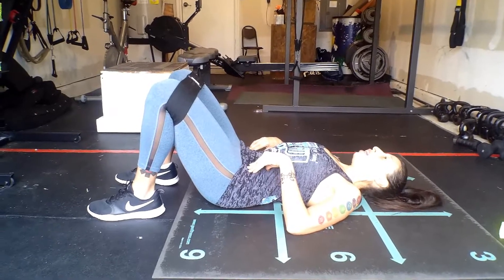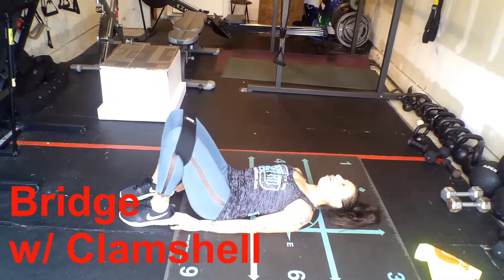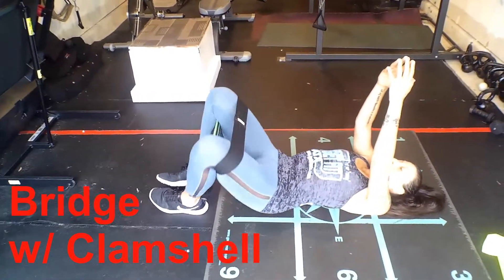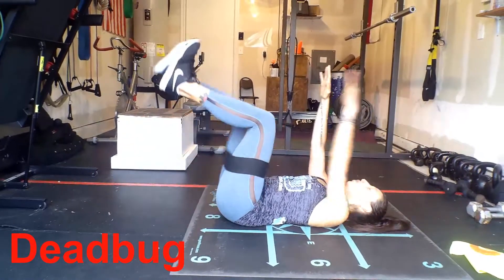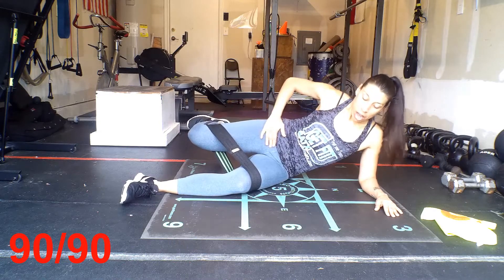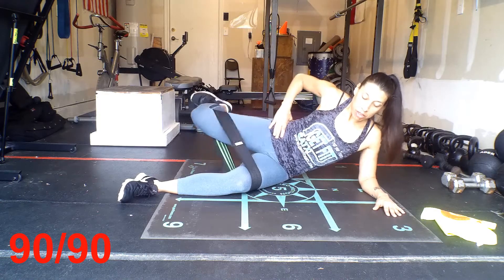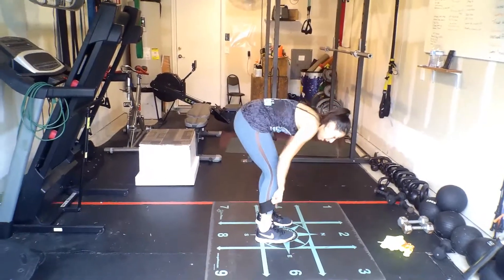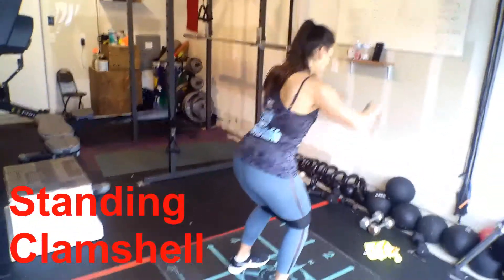Athena's Preventative Hip Routine